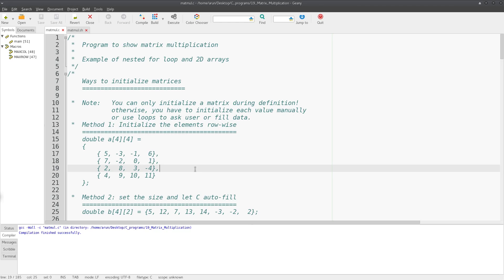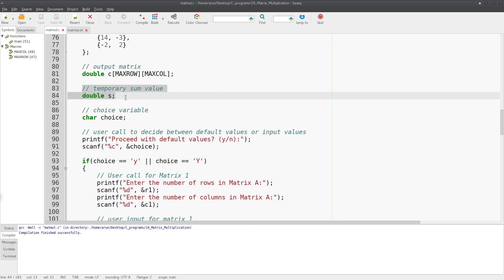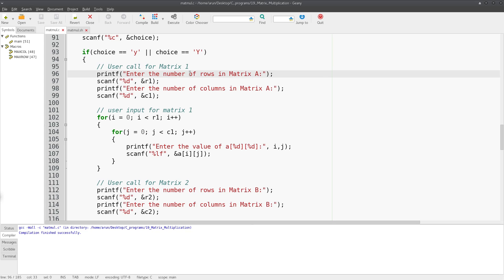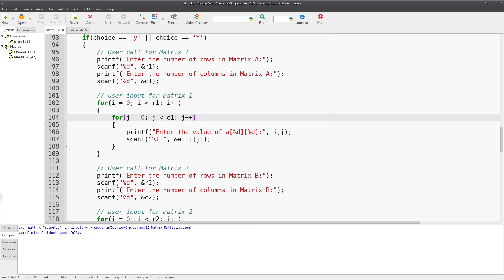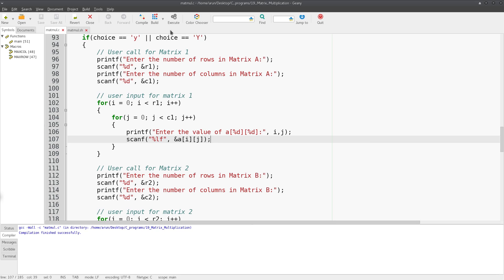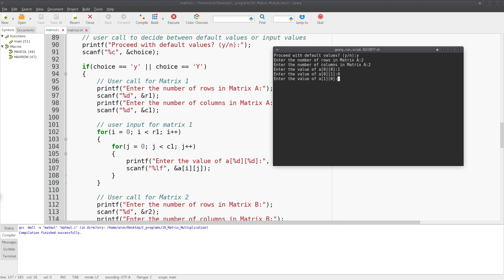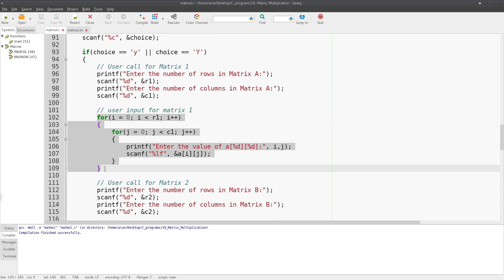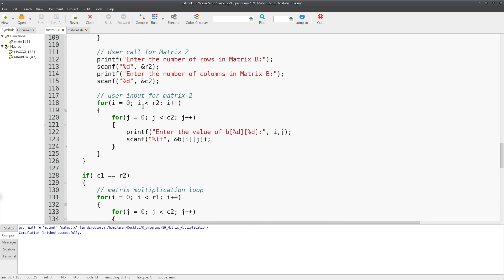C Programming : 024 : Using Nested For-loops to input 2D array data at run-time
This is a series of tutorials on C Programming.